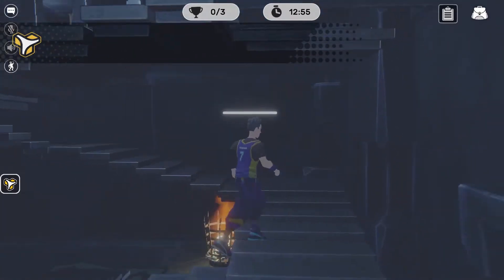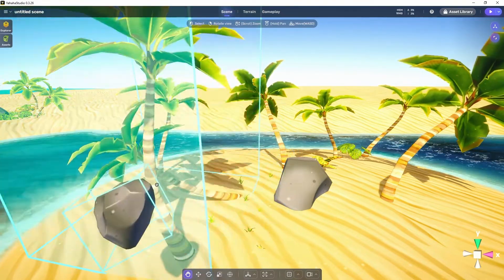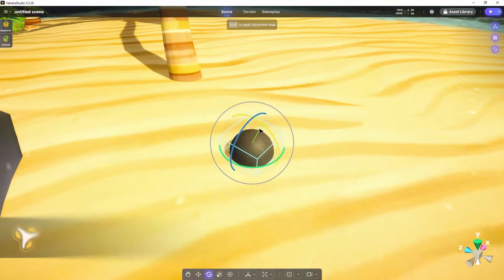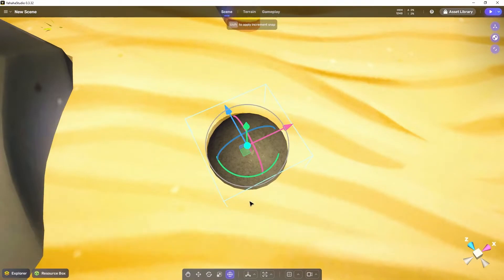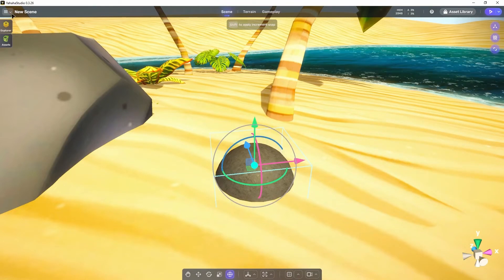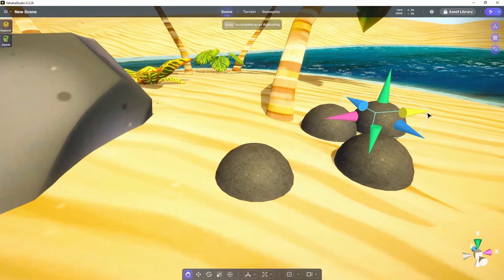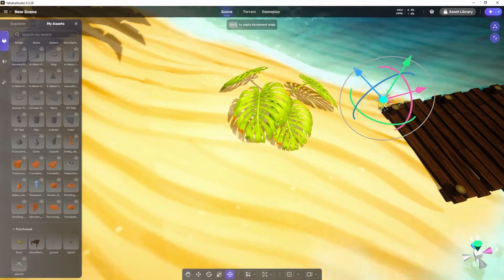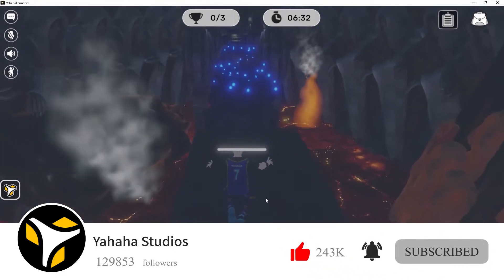YAHAHA Essentials Series #1 - Editing Objects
Welcome to the YAHAHA Essentials Tutorial Series. Here we will take you through a journey of learning, starting with the basics.

In this episode we take a look at editing objects within the studio and how to use these tools to build your space.

Getting started 00:00
Manipulation tools 00:45
Edit tools 03:47
Speed build 06:06